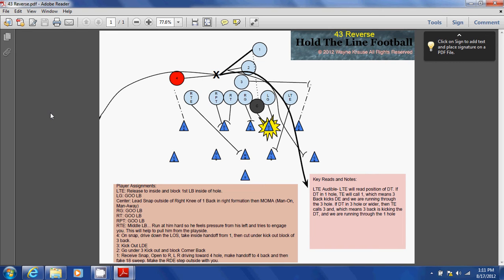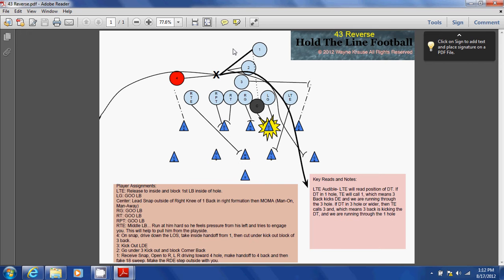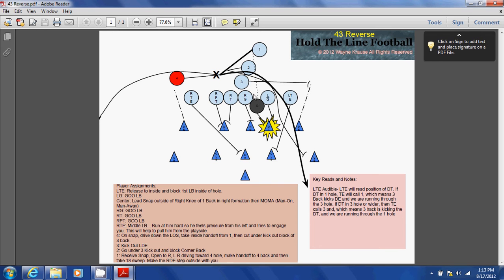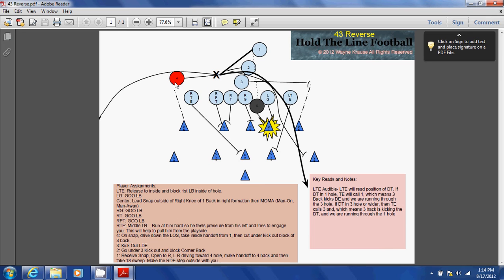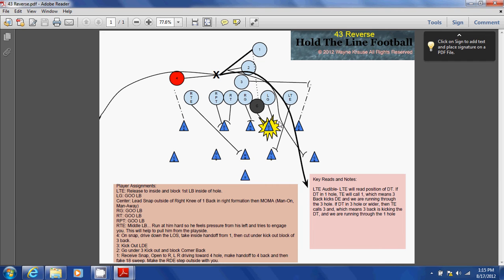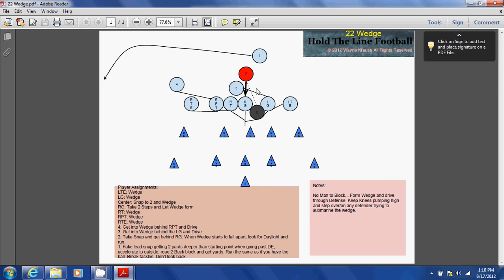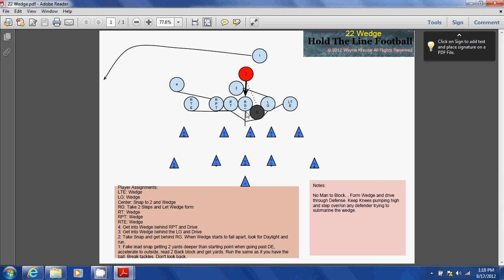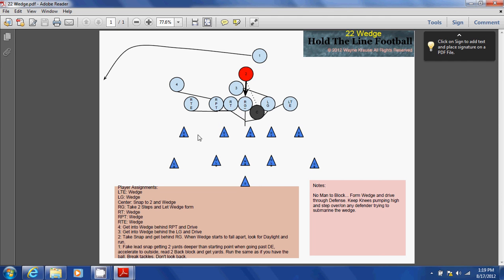43 and 22